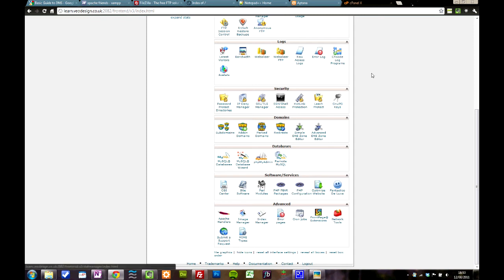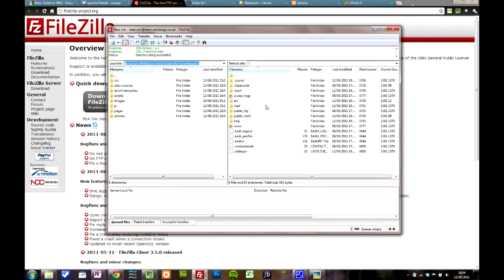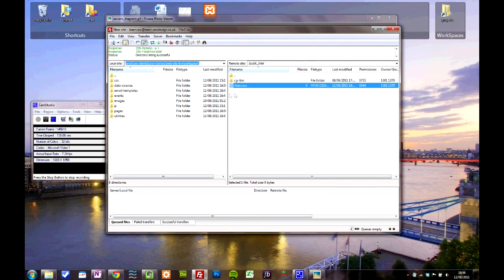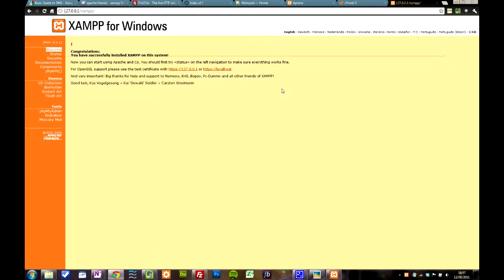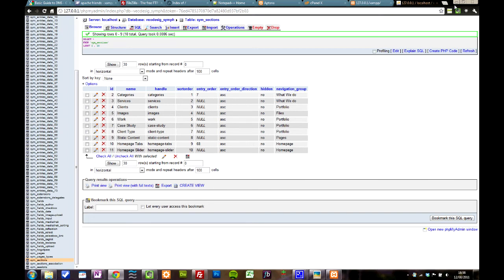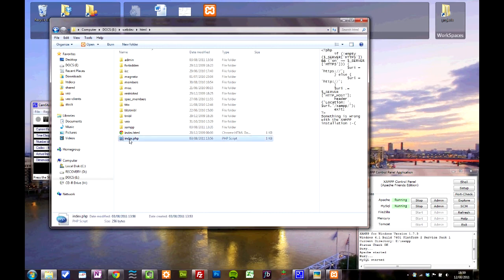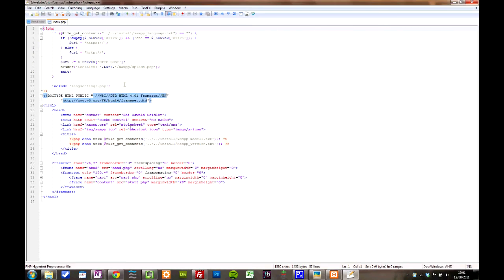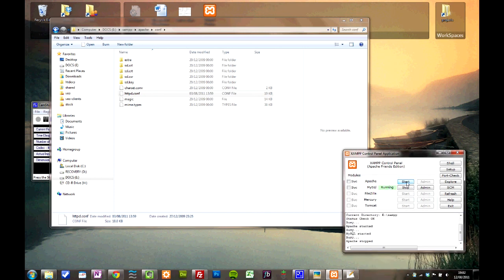Veo Server Administration Tutorial PART 2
An overview fo website server administration for shared hosting packages.
Includes: The basic principles of domains and hosting
An overview of cPanel Software
Setting up MySQL databases and FTP access.
Downloading Xampp and setting up a local server.